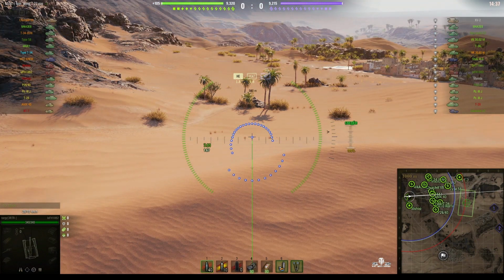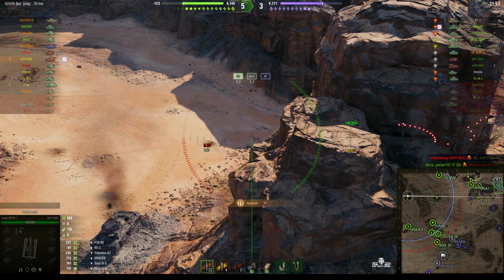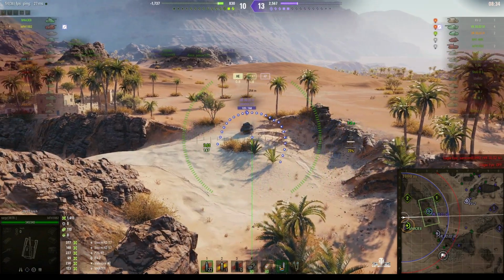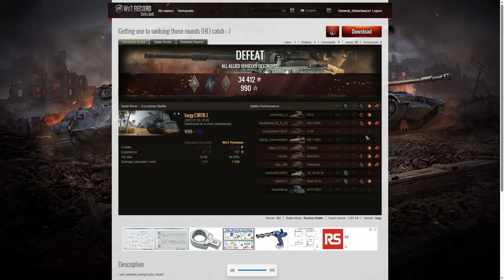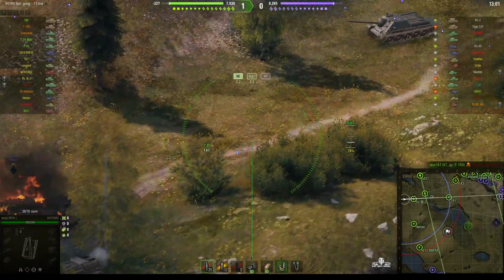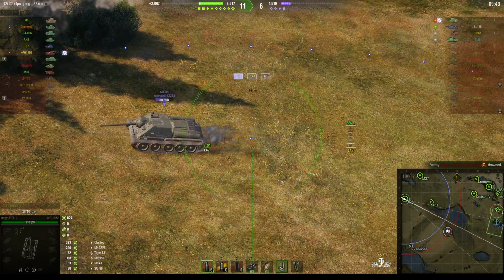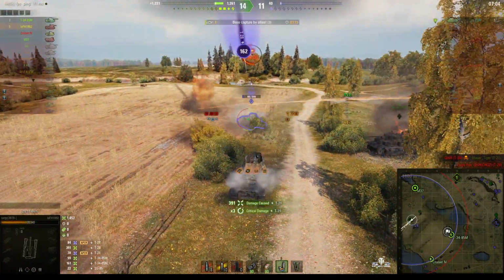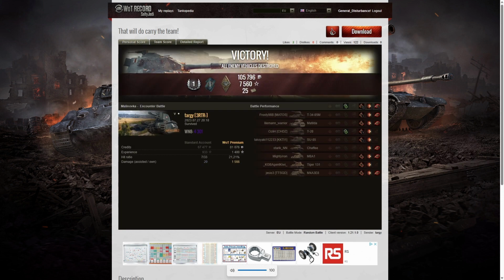105 leFH18B2 - targy [3RTR-]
The replays are from 20 and 27 July 2023 on Sand River Encounter and Malinovka Encounter. The player was targy [3RTR-] in the 105 leFH18B2.

Video Contents
00:00 Intro
00.20 First Battle on Sand River
07:39 Results
11:24 Second Battle on Malinovka
19:40 Results